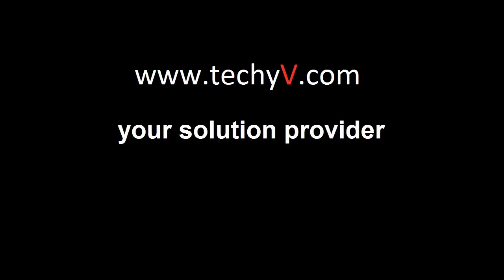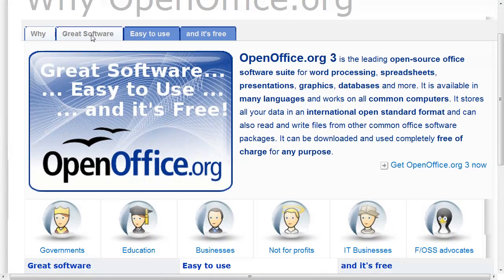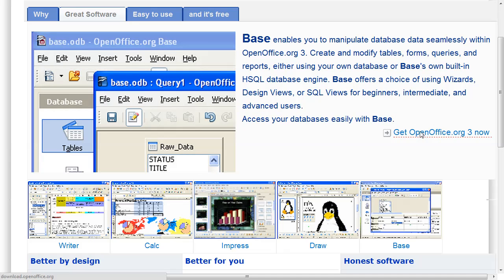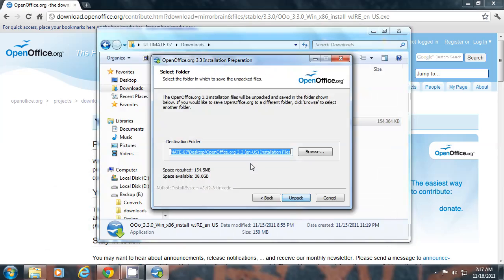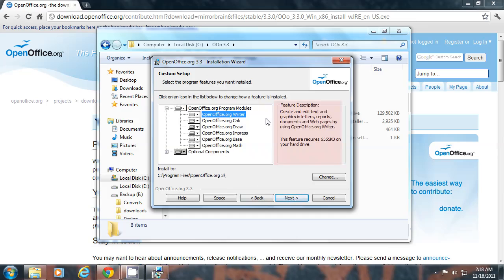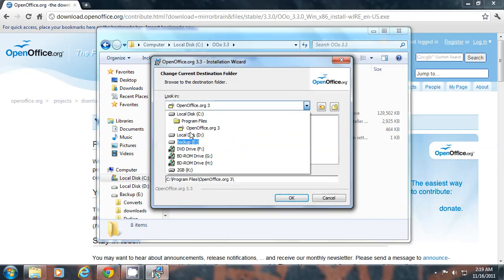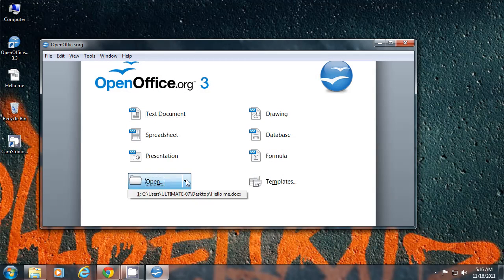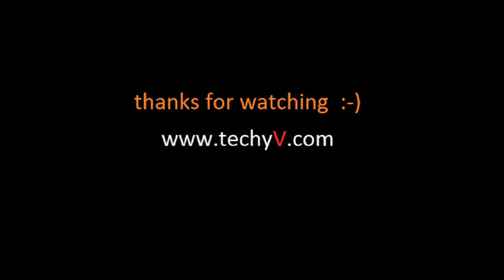Open Office 3.3 Download and Install | video tutorial by TechyV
OpenOffice is an open source office productivity suite that with features comparable to Microsoft Office. It is free for and download, it can be downloaded from Open Office website.
OpenOffice contains the following applications:
Writer - A word processor similar to MS Word.
Calc - A spreadsheet editor similar to MS Excel.
Impress - A presentation program similar to MS PowerPoint.
Draw -  A vector graphics editing software.
Math - A tool for creating and editing mathematical formula.
Base - A database management program similar to MS Access.